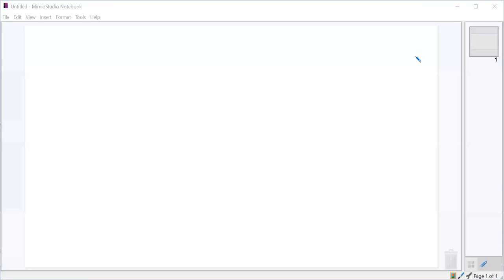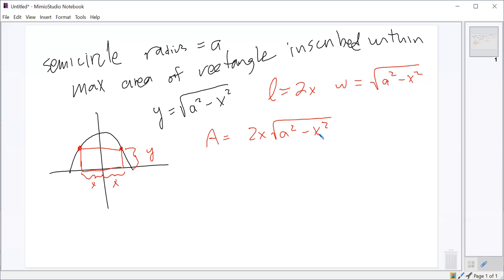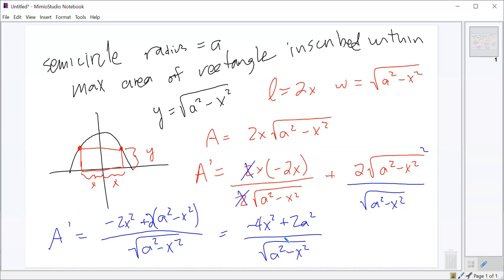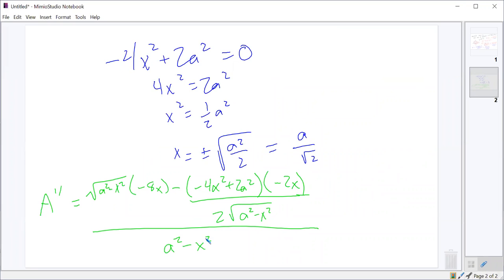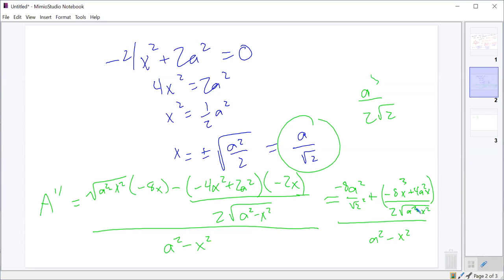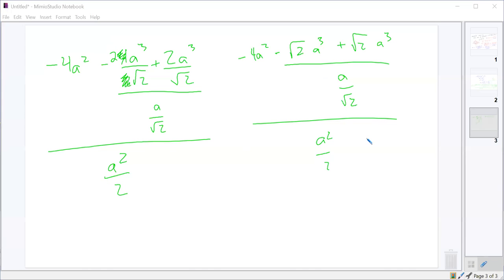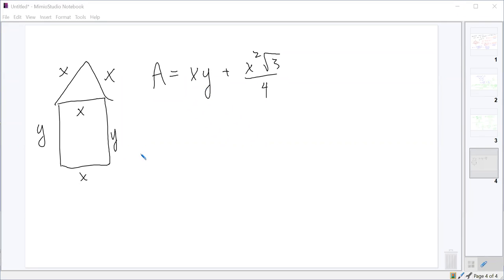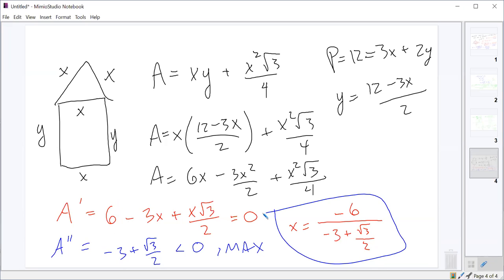10-16-20 Period 2